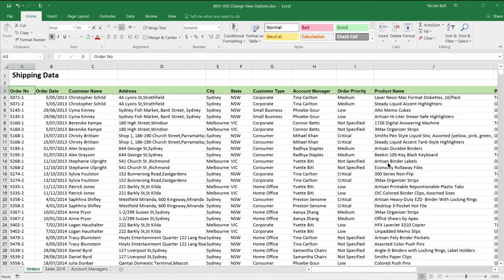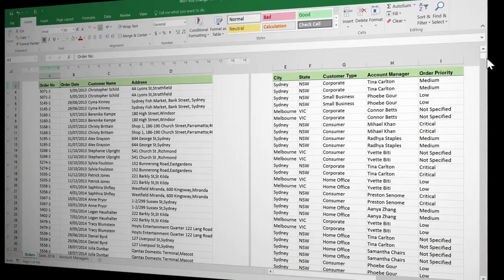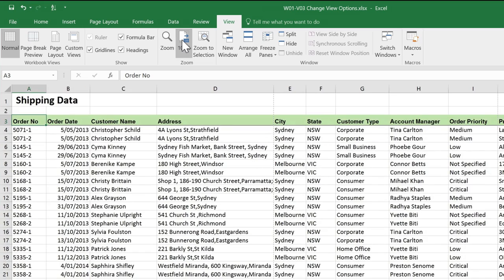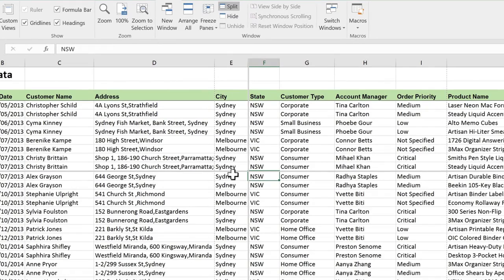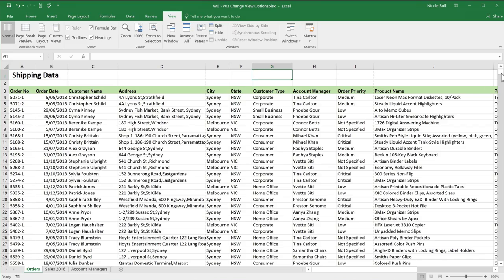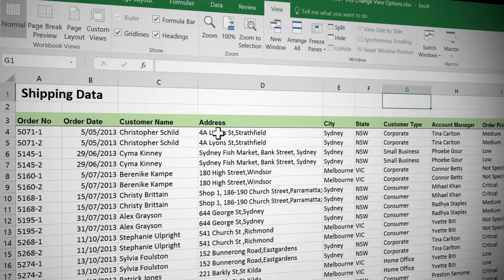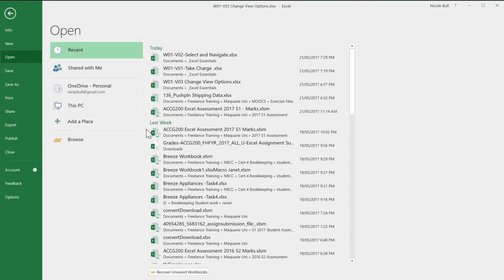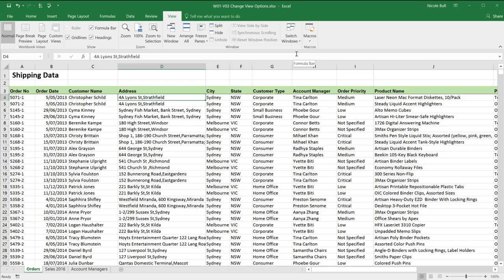Practice Video: View Options - Excel Skills for Business: Essentials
Link to this course:
Within six weeks, you will be able to expertly navigate the Excel user interface, perform basic calculations with formulas and functions, professionally format spreadsheets, and create visualizations of data through charts and graphs.

Whether you are self-taught and want to fill in the gaps for better efficiency and productivity, or whether you have never used Excel before, this course will set you up with a solid foundation to become a confident user and develop more advanced skills in later courses.

We have brought together a great teaching team that will be with you every step of the way. A broad range of practice quizzes and challenges will provide great opportunities to build up your skillset. Work through each new challenge with our team and in no time you will surprise yourself with how far you have come.

Spreadsheet software is one of the most ubiquitous pieces of software used in workplaces across the world. Learning to confidently operate this software means adding a highly valuable asset to your employability portfolio. At a time when digital skills jobs are growing much faster than non-digital jobs, make sure to position yourself ahead of the rest by adding Excel skills to your employment portfolio.
Graphs, Spreadsheet, Microsoft Excel, Chart
The course was defiantly more than I expected. It not only strengthened what I did know about Excel but it showed me several options that I was not using or haven't found. I would highly recommend it.,Very good teaching of fundamentals. Everything was explained in a really structured manner. Final assessment was like cherry on the cake as it helped in revisiting what has been taught over the weeks.